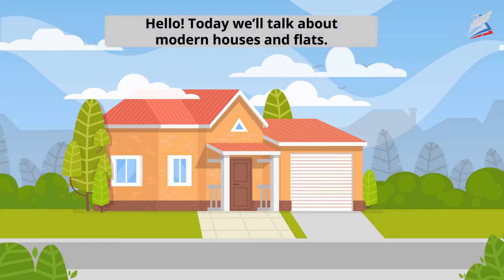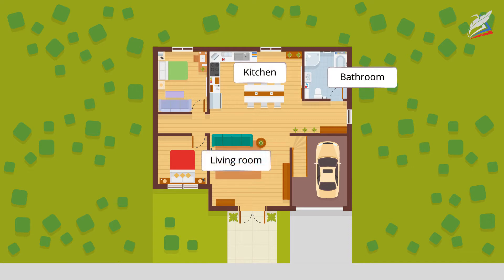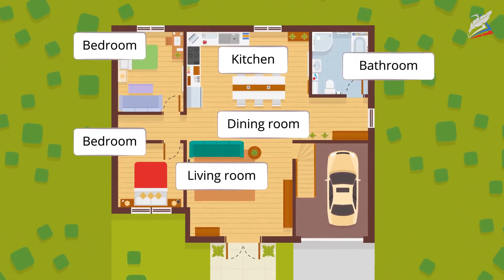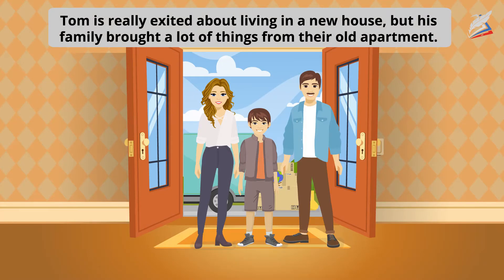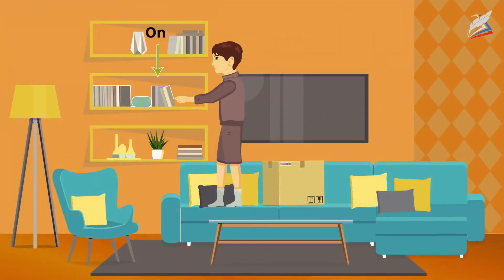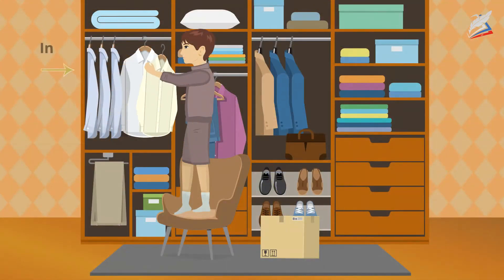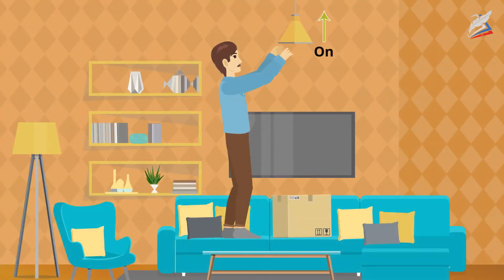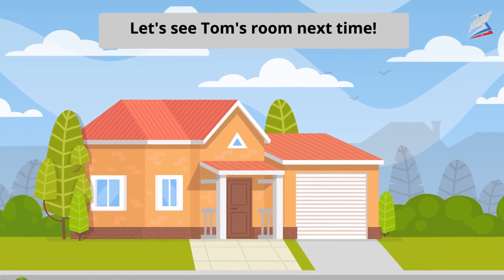Move in!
- Урок 18. Move in!

мы узнаем:
    новую лексику по теме «Предметы мебели и интерьера»;
    как составлять предложения, описывающие мебель в комнате;
мы научимся:
    составлять описание квартиры и комнаты;
    вести диалог о переезде в новый дом или новую квартиру;
мы сможем:
    составить диалог, в котором обсуждается новое место жительства;
    составить описание новой квартиры или комнаты с указанием расположения мебели в ней.